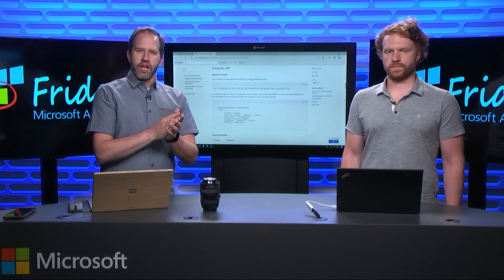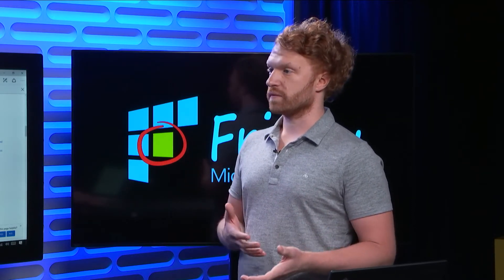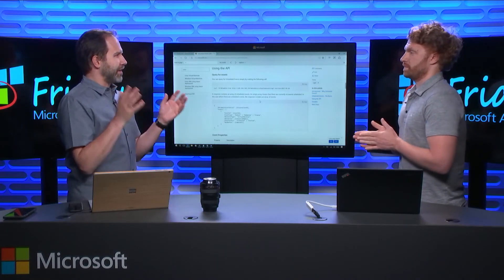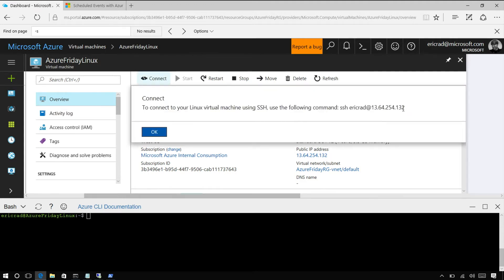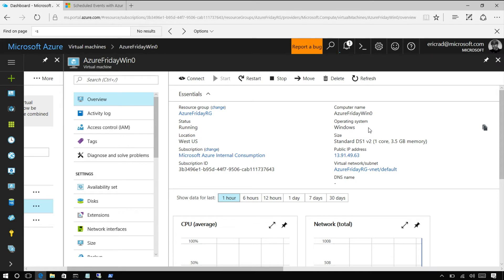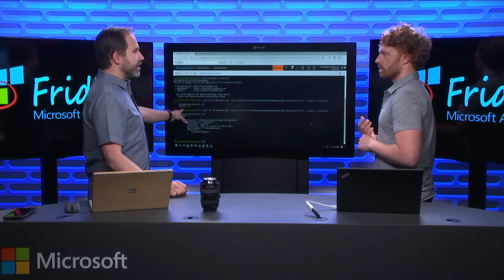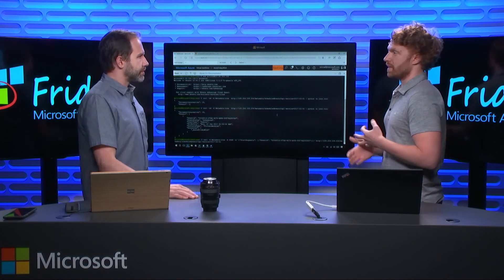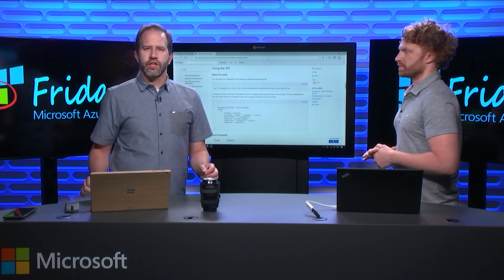Using Azure Scheduled Events to Prepare for VM Maintenance | Azure Friday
Eric Radzikowski joins Scott Hanselman on Azure Friday to discuss how developers can increase application availability by using Azure Scheduled Events to prepare for virtual machine maintenance.